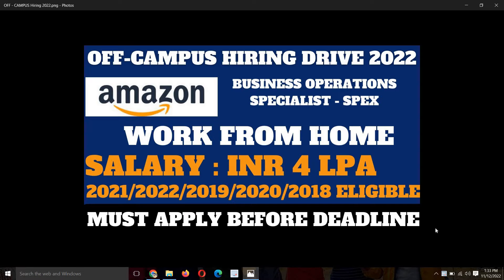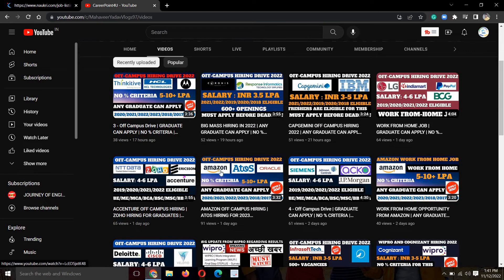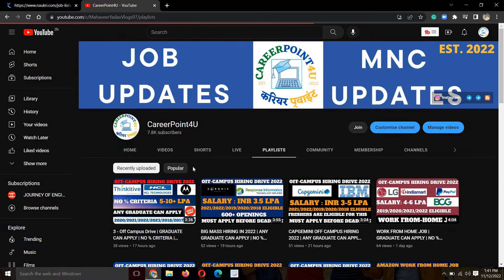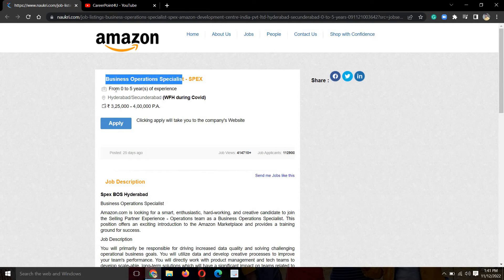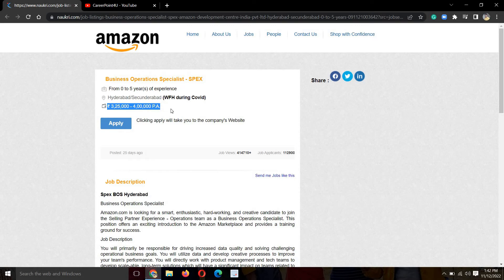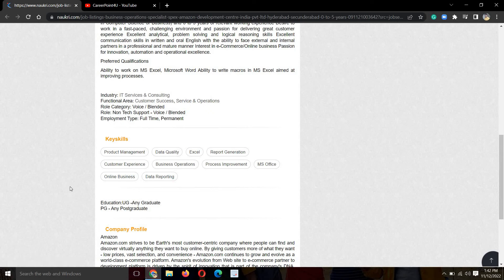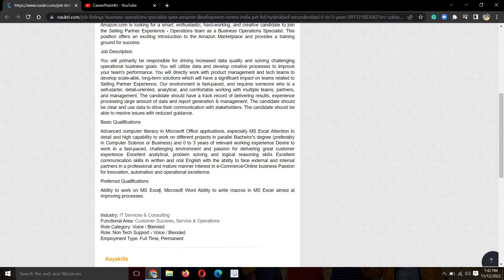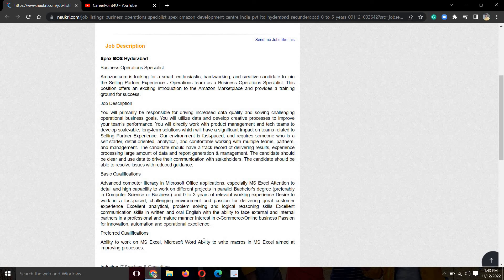WORK FROM HOME OPPORTUNITY FROM AMAZON | ANY GRADUATE CAN APPLY | NO % CRITERIA APPLY NOW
📌🔥 All Jobs Application Direct Apply Link:-

📌 1. AMAZON Recruitment Direct Apply Link:- 2023

off campus jobs india,
off campus jobs in usa,
on campus jobs for international students in canada malayalam,

Social Handles:
Job Updates Channel:---